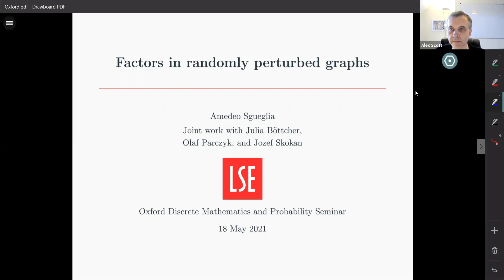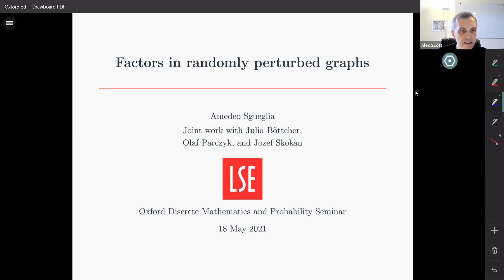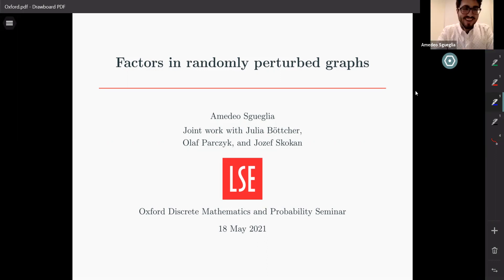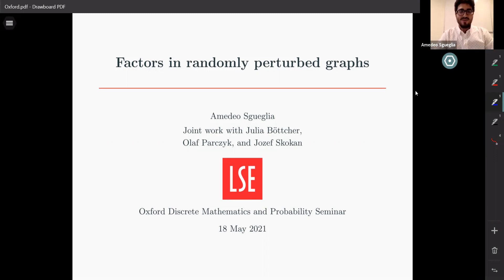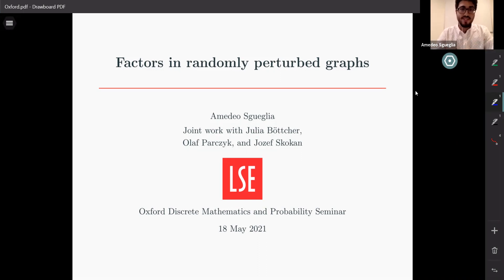Amedeo Sgueglia (LSE), Factors in randomly perturbed graphs, 18th May 2021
Speaker: Amedeo Sgueglia (LSE)

Title: Factors in randomly perturbed graphs

Abstract: We study the model of randomly perturbed dense graphs, which is the union of any n-vertex graph G_α with minimum degree at least αn and the binomial random graph G(n,p). In this talk, we shall examine the following central question in this area: to determine when G_α ∪ G(n,p) contains H-factors, i.e. spanning subgraphs consisting of vertex disjoint copies of the graph H. We offer several new sharp and stability results.
This is joint work with Julia Böttcher, Olaf Parczyk, and Jozef Skokan.